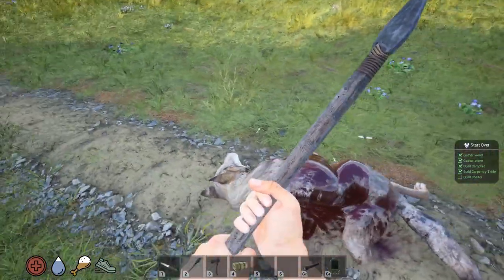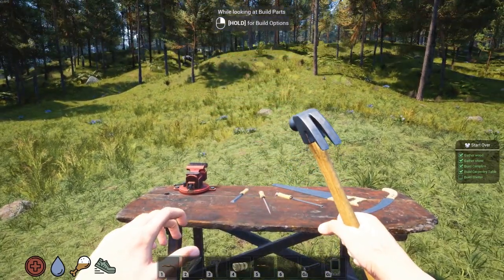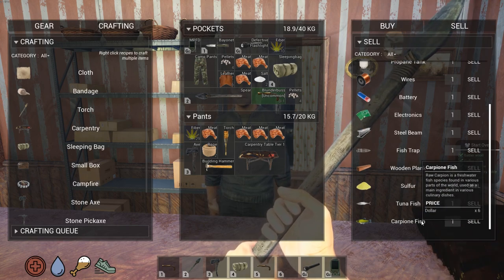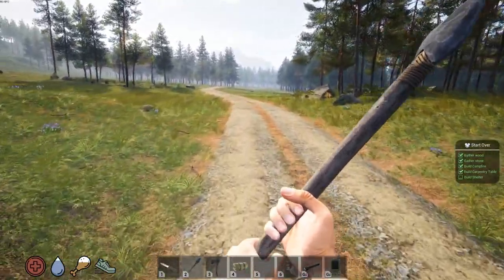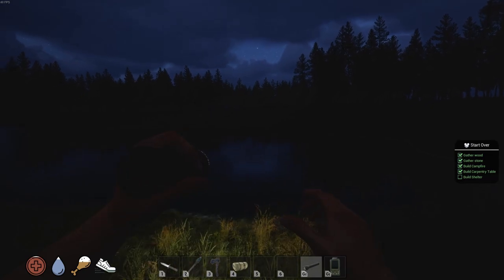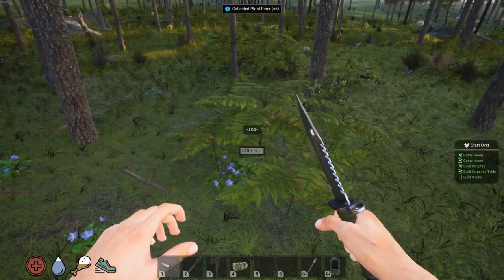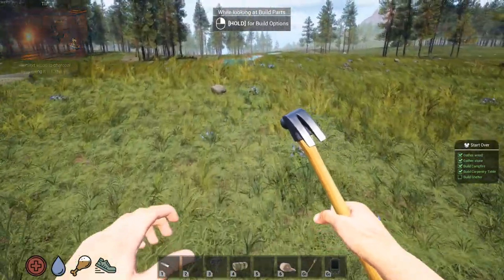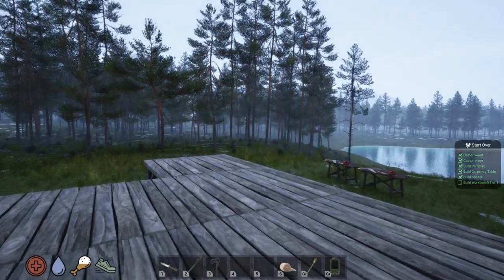Trader And ATV Tour, Fish Traps, And Our New Home | Start Over PC Gameplay | Episode 2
Trader And ATV Tour, Fish Traps, And Our New Home | Start Over PC Gameplay | Episode 2. In this episode, we take a look at some of the traders in the village, and look at the ATV and what we have to work toward. And we find our perfect place to build down by the river.

Start Over is an exciting base defense survival game where you are sent to a deserted island to start a new life. Your objective is to build a base, craft tools, weapons and items, hunt animals, gather resources, trade items for money, and explore the island. As you progress in the game, you'll encounter challenges such as raiding bandit camps and military bases, defending yourself against waves of enemies and raiders.

Your survival instincts will be put to the test as you navigate through the island's environment and unpredictable weather conditions. You'll need to strategize and prioritize tasks to keep yourself and your base safe from harm.

With a vast array of tools, weapons, and items at your disposal, you can create a base that is unique to your playstyle.

In addition, Start Over can be played in multiplayer mode, allowing you to survive with your friends. Together, you can build a thriving community, explore the island, and fend off enemies. With the ability to collaborate, the game becomes even more immersive, as you work together to overcome challenges and create a new life for yourselves on the island.

The possibilities are endless, and your fate is in your hands. Whether you choose to build a thriving community, become a lone wolf, or join forces with other players, the game will adapt to your choices and present new challenges and opportunities accordingly.

Will you be able to survive and thrive on the island, or will you succumb to the harsh realities of the wilderness?
Cut down trees to collect wood.

Wood is a versatile resource that can be used in various crafts and constructions. It can be
processed into planks for building bases, and it is also used as fuel for campfires and furnaces.
Mine different types of rocks for ore.

Ore can be smelted in furnaces to create various materials that are useful for crafting items.
Cook food on the campfire.

Prepare a diverse range of mouth-watering dishes over the campfire, grill, or in a pot.
Control the wave difficulty.

Changing the wave difficulty to peaceful will prevent the spawning of any enemy waves.
Changing it to hard mode will make the waves three times longer than the default length.